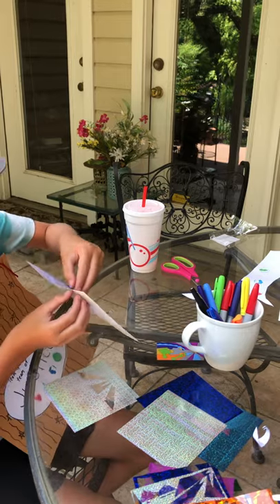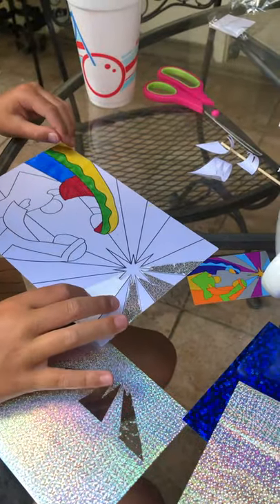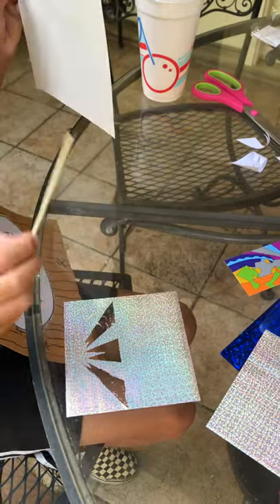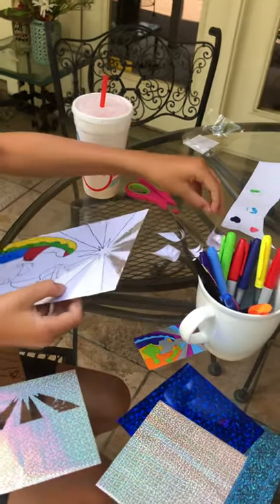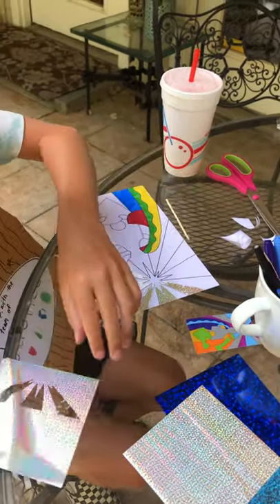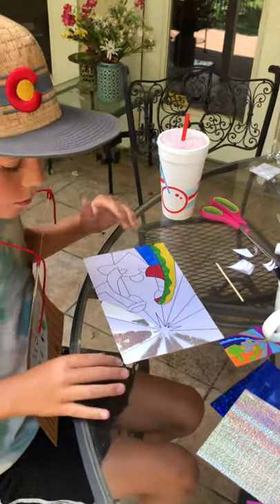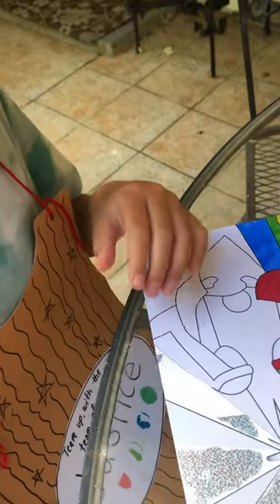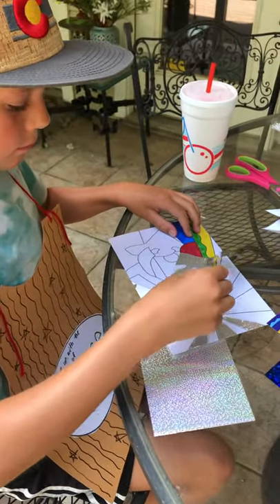VBS Crafts Day 2 B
Day 2B Crafts